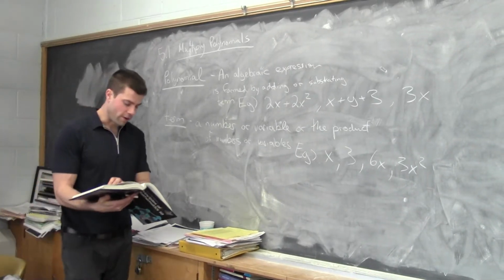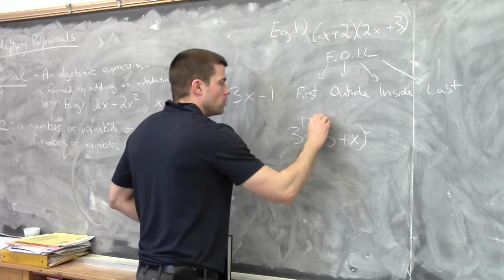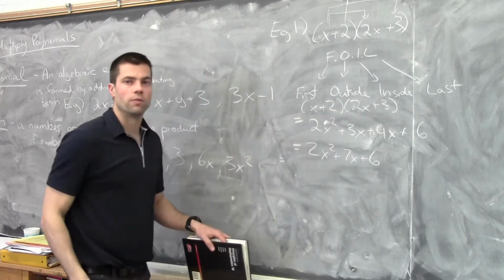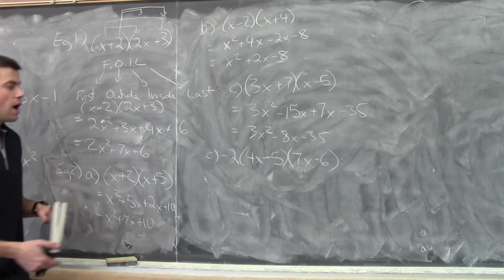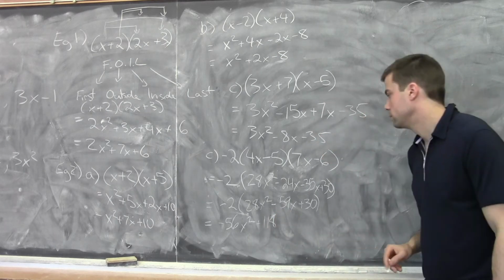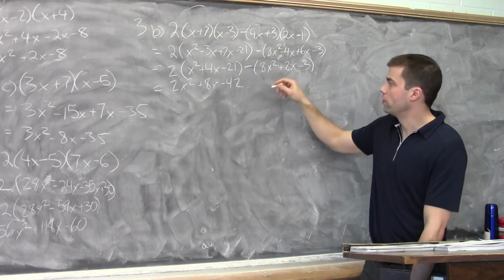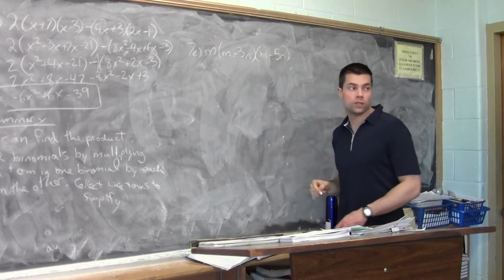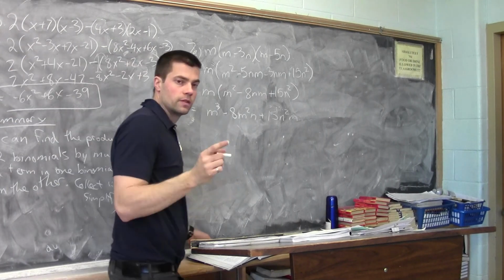5.1 Multiply Polynomials